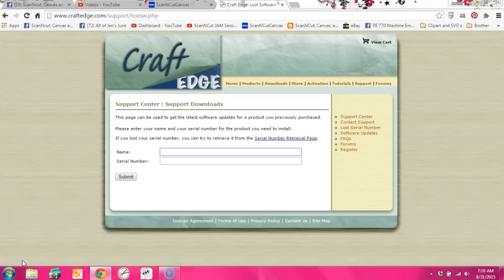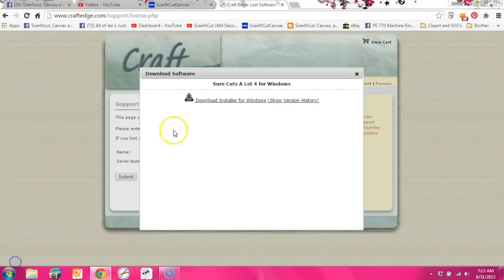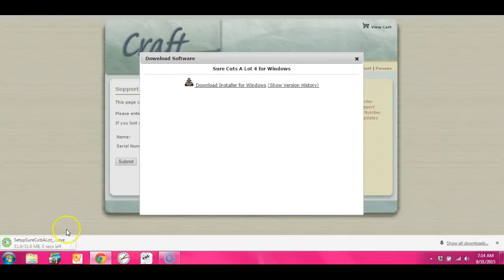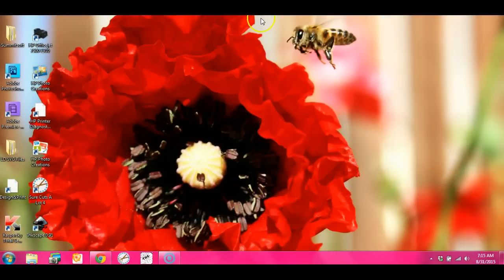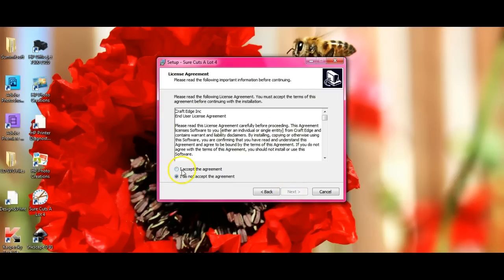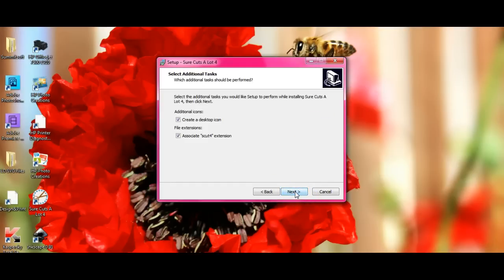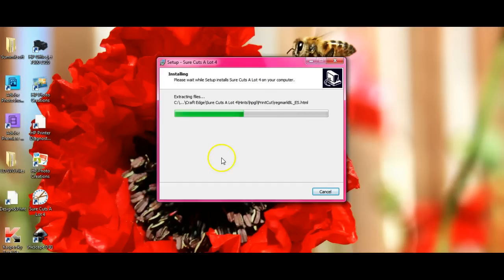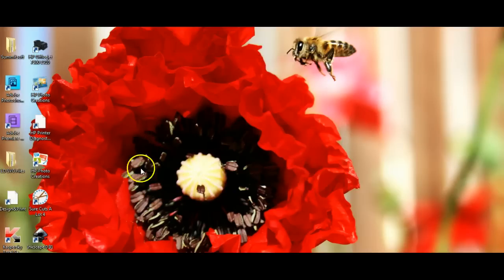Brother ScanNCut SCAL4 sure cuts a lot download and install on your computer Jen Blausey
This is for BROTHER SCANNCUT USERS ONLY, as this shows you how I install SCAL version 4 onto my computer =)  We DO NOT HAVE A DRIVER, AS WE USE A USB STICK.  So do not enter that info, just skip it. =)